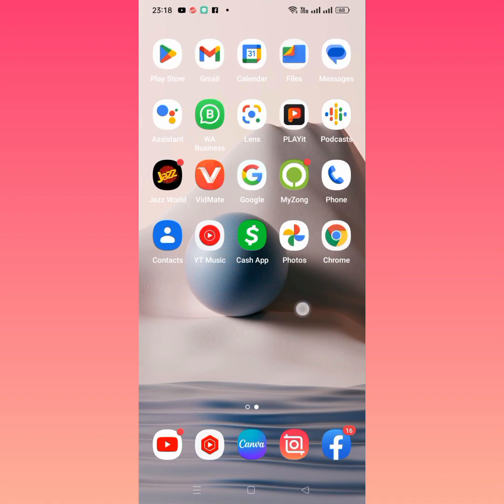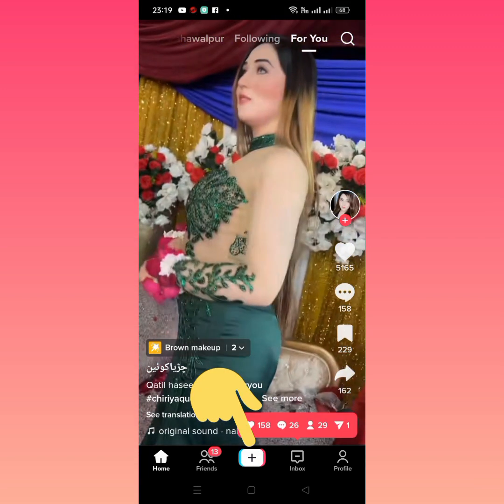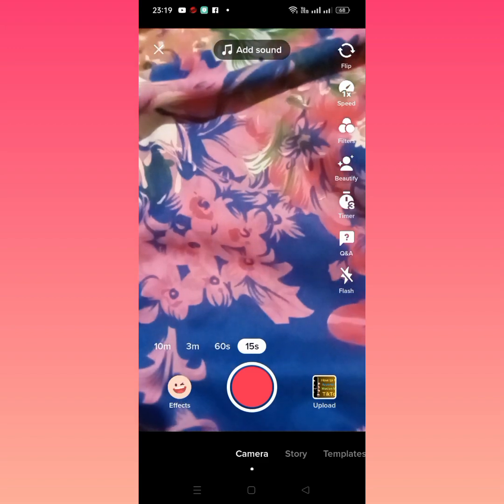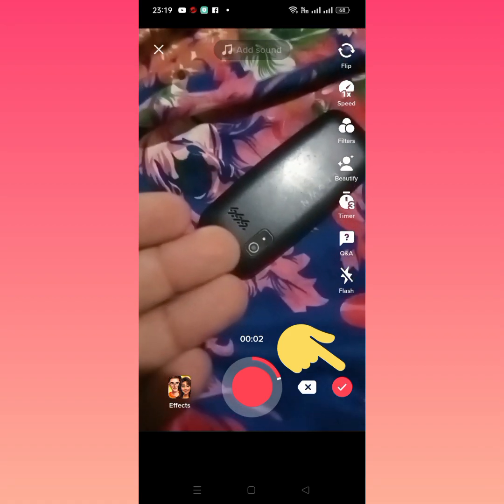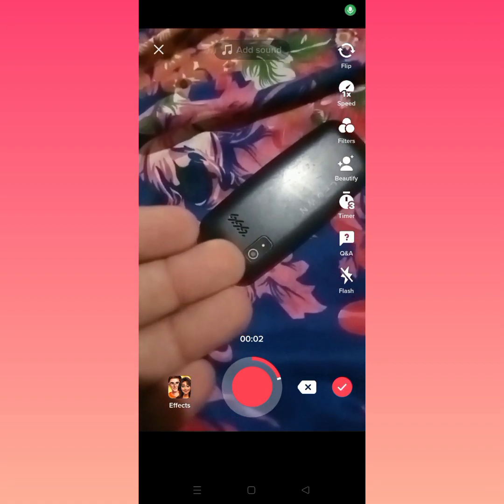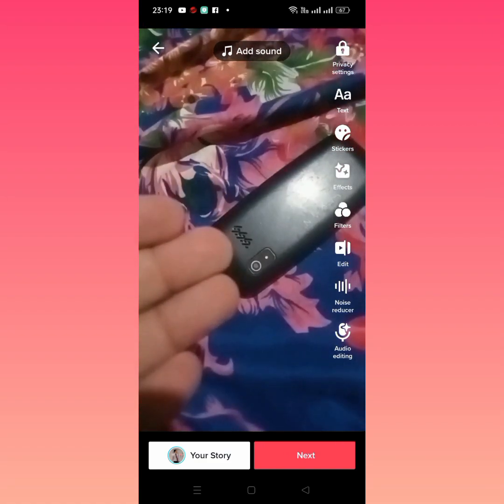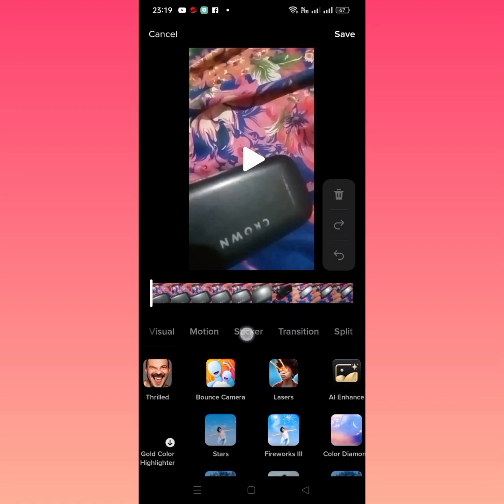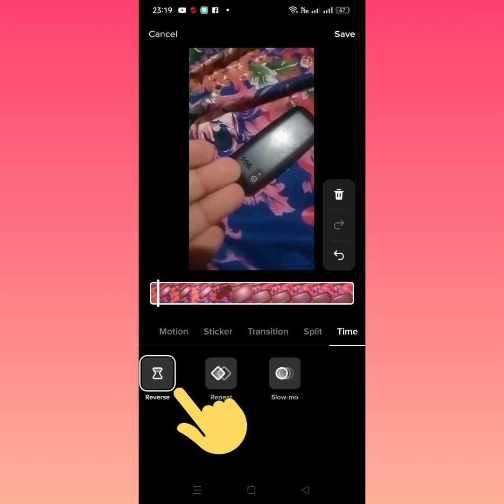How to Make Reverse Slow Motion Video in TikTok | How to Reverse a TikTok Video 2023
Hi Everyone Well Come to My Channel. In this video I gonna Show you " how to make reverse slow motion video in tiktok " on Your iPhone and Android Phone .